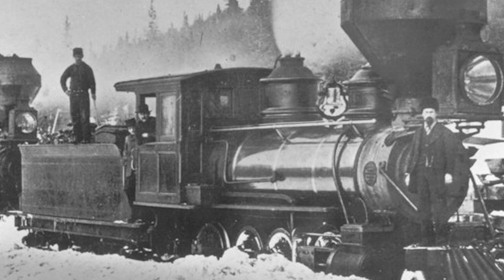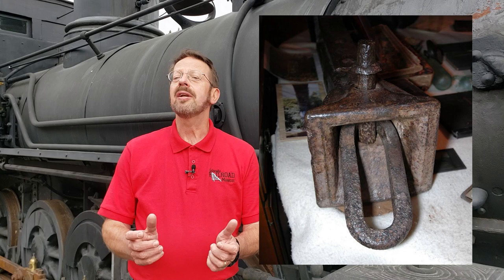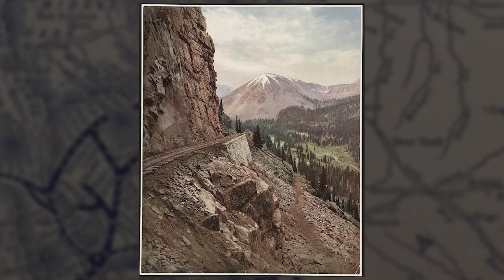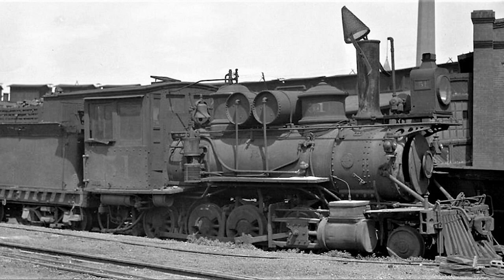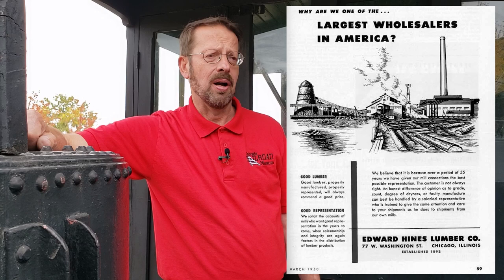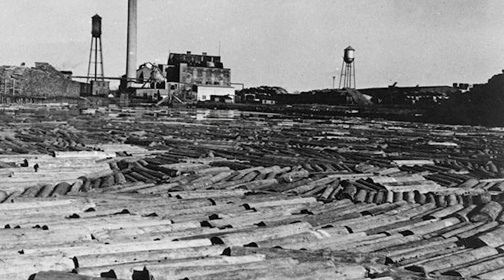Big Train Tours: Denver, Leadville & Gunnison No. 191 - Colorado's Oldest Locomotive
Join Colorado Railroad Museum Executive Director Paul Hammond for a Virtual Tour! Part of the Museum’s new “Still Working On The Railroad” initiative. Each tour will focus on a different piece of historic equipment in the Colorado Railroad Museum’s collection: This episode we tour the oldest locomotive in Colorado - DL&G Steam Locomotive No. 191!

Follow the Museum on Facebook, YouTube, Instagram and Twitter to catch all of our new & unique content!